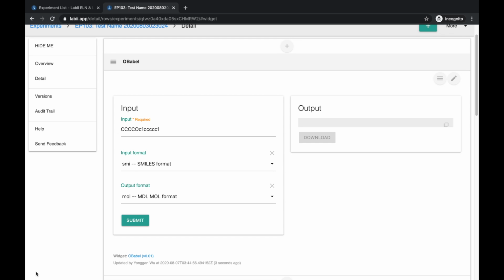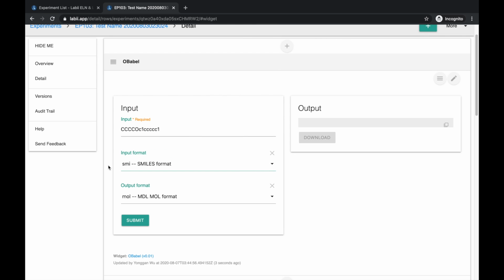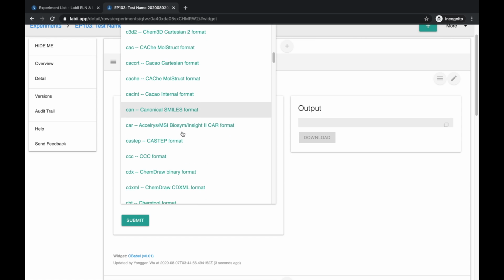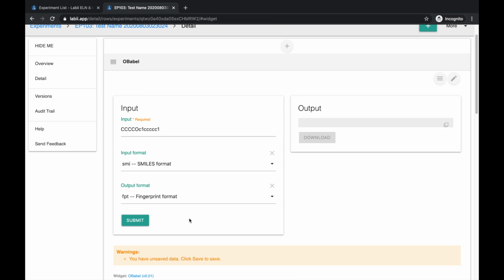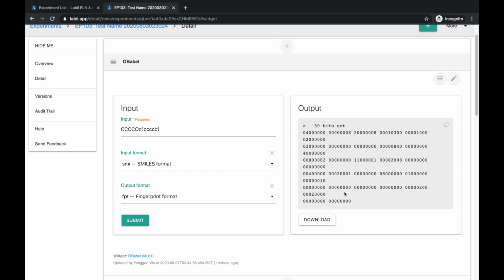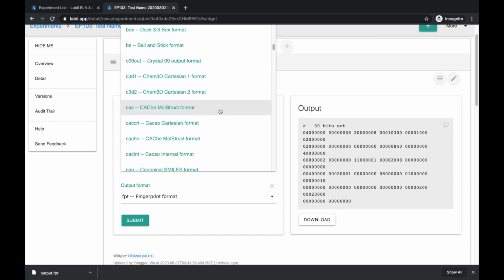Convert chemical formats with Open Babel in Labii ELN & LIMS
This video shows how to use the Obabel widget in Labii ELN & LIMS to convert the chemical formats. Open Babel is computer software, a chemical expert system mainly used to interconvert chemical file formats. This widget uses the Obabel function from the Open Babel to convert nearly all the chemical formats and it very practical to quickly move from one program to another.